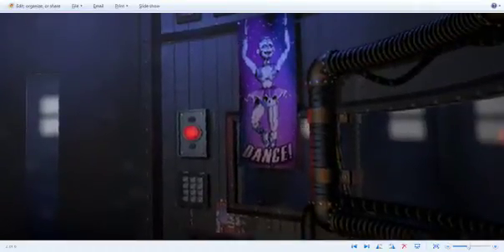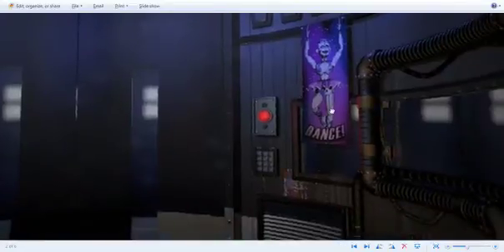Five Nights At Freddy's Sister Location Review (Part 1)